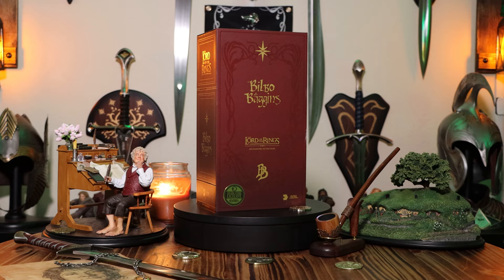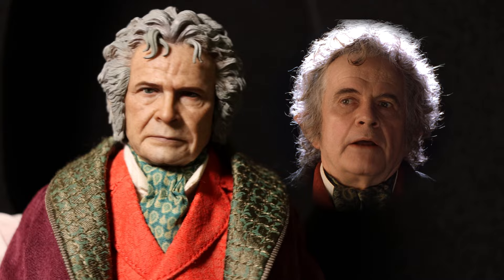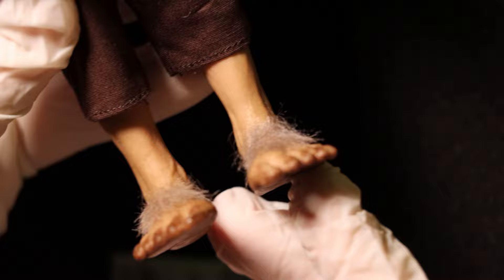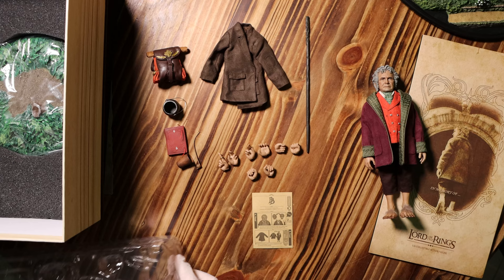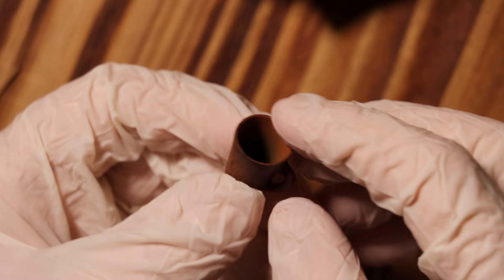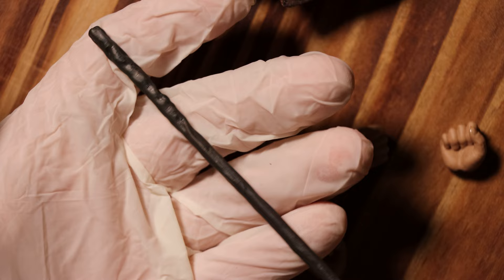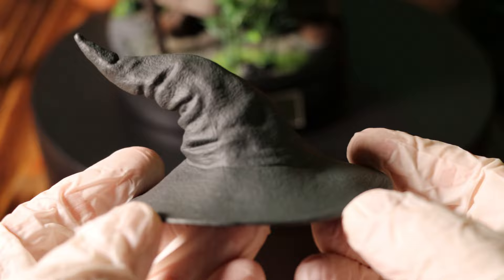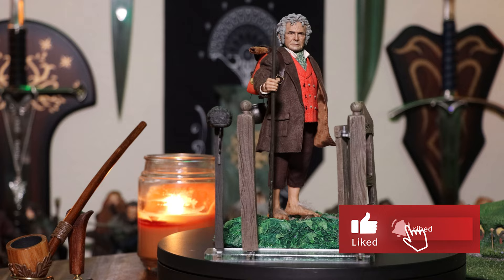Old Bilbo Baggins 1/6 scale from The Lord of the Rings Unboxing & Review by Asmus Toys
In this video I unbox the online exclusive Old Bilbo Baggins 1/6 scale figure from The Lord of the Rings/The Hobbit. Do you think this is better than the recent 1/6 Weta Workshop Bilbo?

0:00 Intro
0:40 Book Box?
0:50 Unboxing
1:18 Head Sculpt
2:05 Body & Clothing
3:26 Scary Bilbo
3:55 Accessories
6:53 Custom Bush Base
7:37 Upgraded Gandalf Hat
8:16 Final Reveal & Posing
9:00 Outro